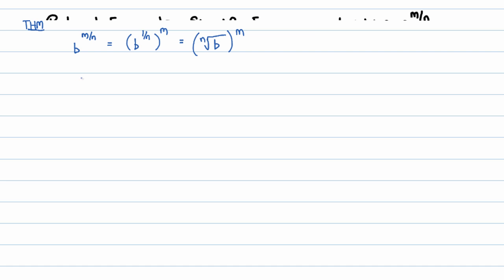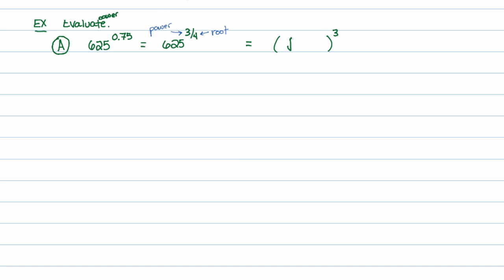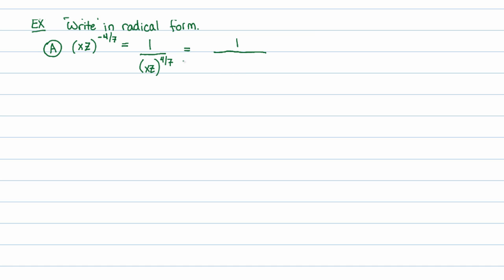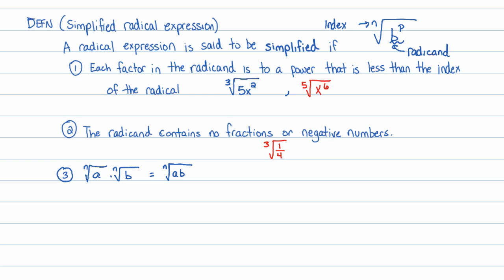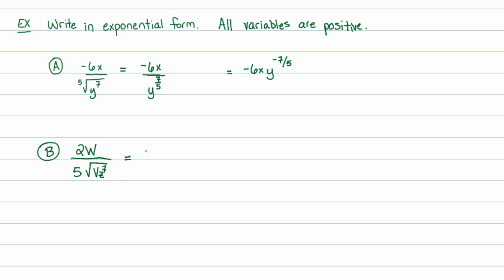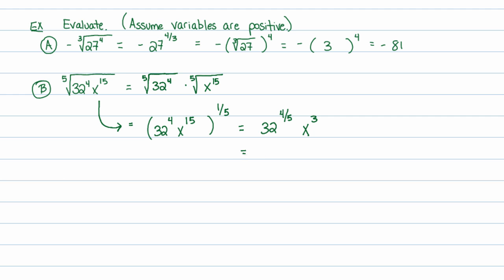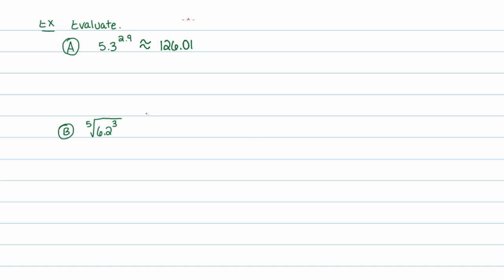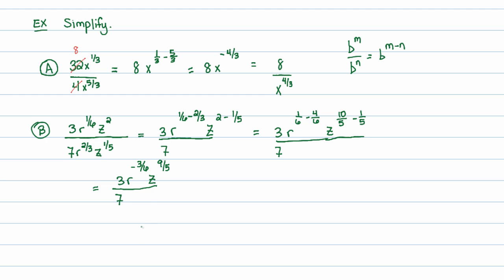Intermediate Algebra - Rational Exponents: Simplifying Expressions of the form a^(m/n)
In this video, I talk about how to simplify expressions of the form a^(m/n).